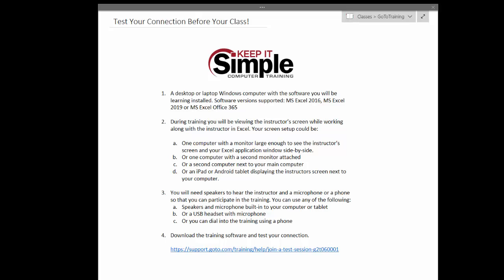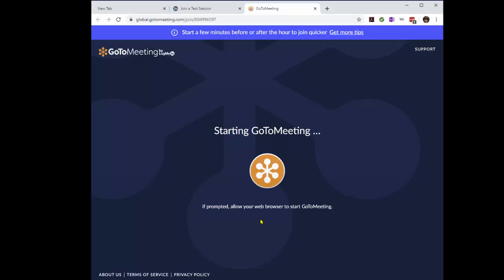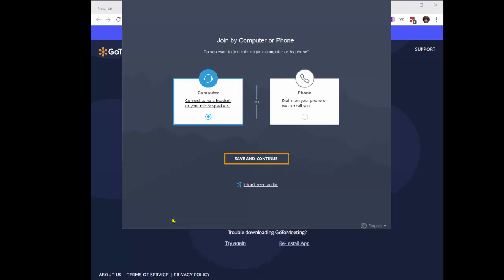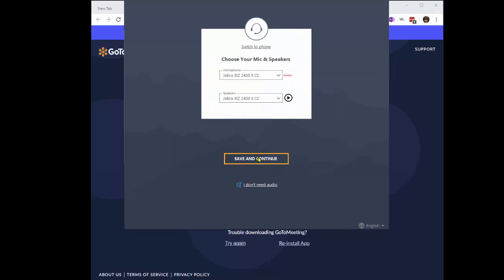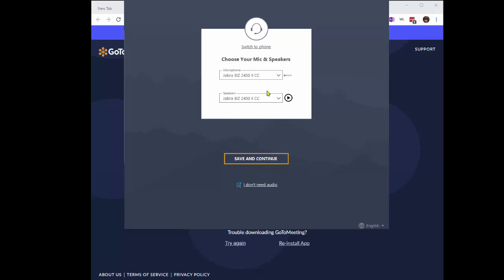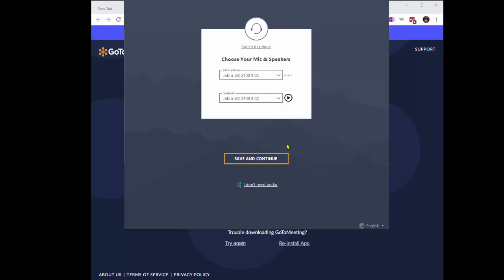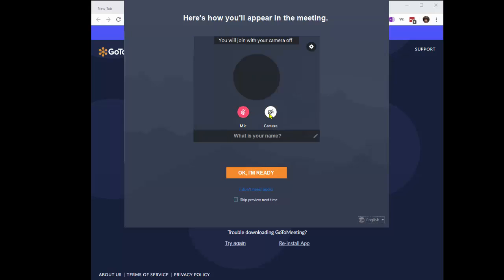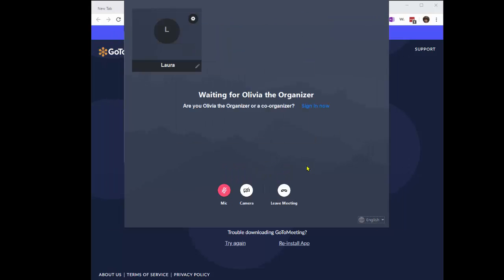TestingConnection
How to test your connection before your online training